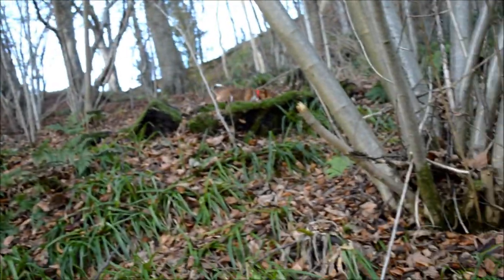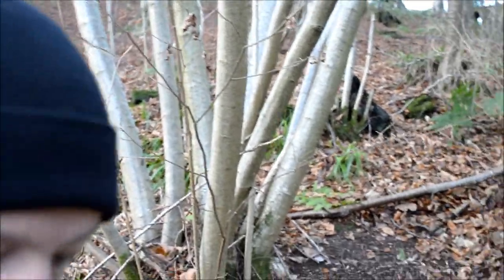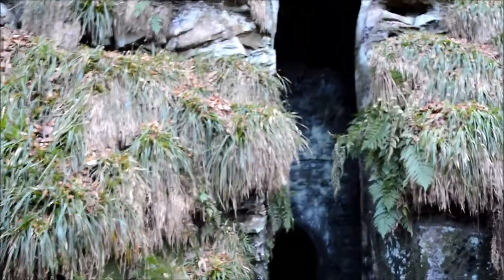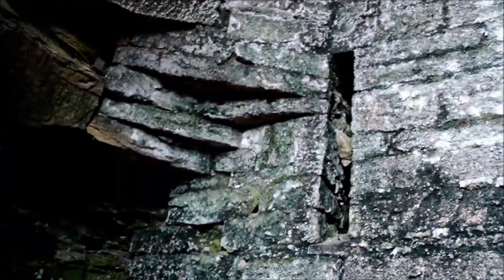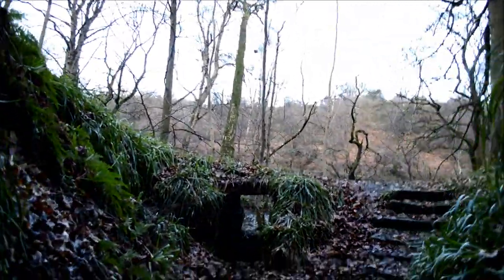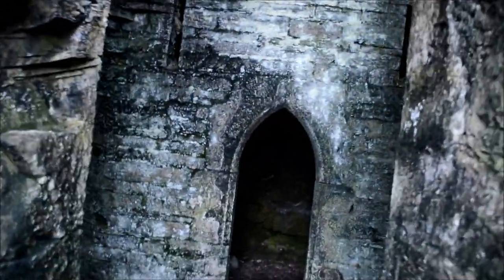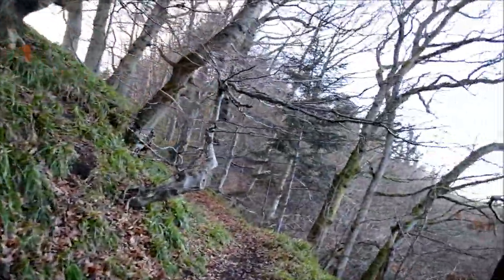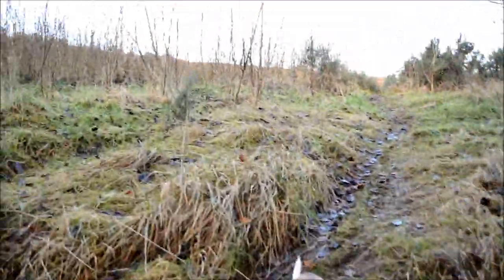Hartburn Glebe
Me and Ruby the Jack Russell took a walk along the River Wansbeck at Hartburn in Northumberland to a cave with parts of an old church added into the stone. It was used in the Victorian times by bathers who used a tunnel from the cave to get to the river